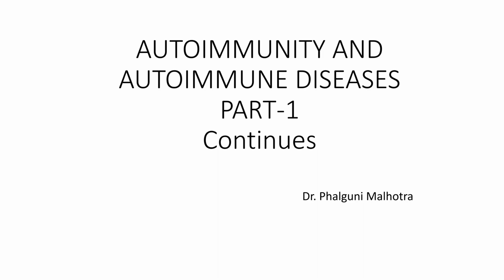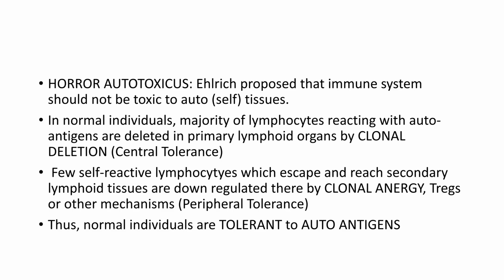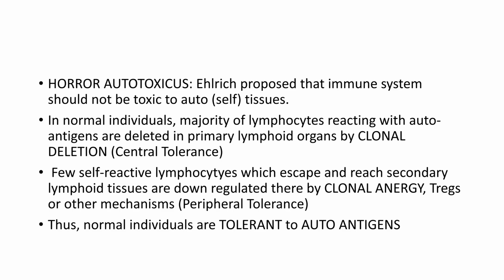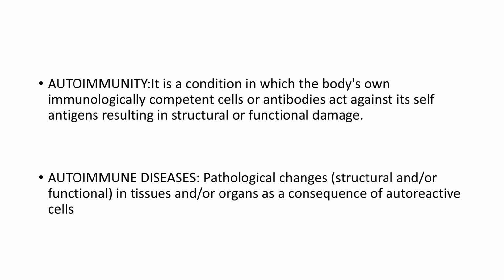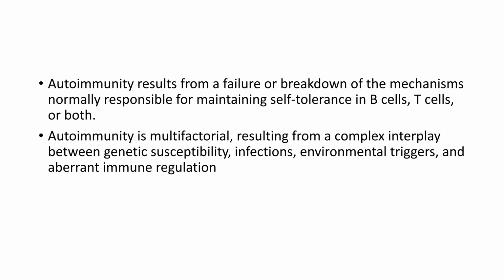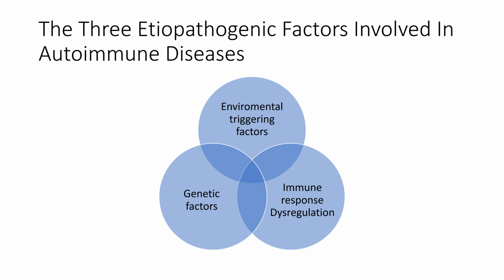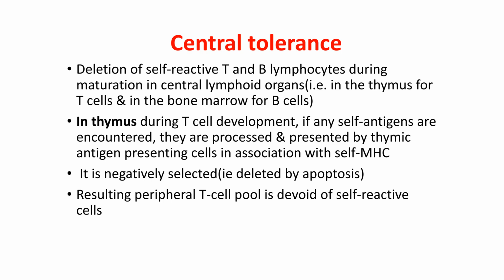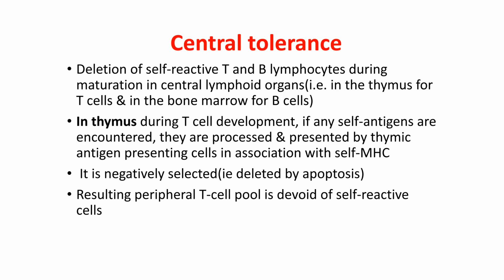AUTOIMMUNITY AND AUTOIMMUNE DISEASES Part 1 Copy videos